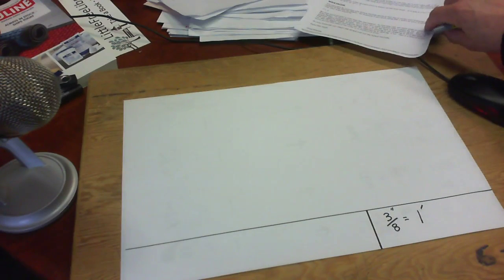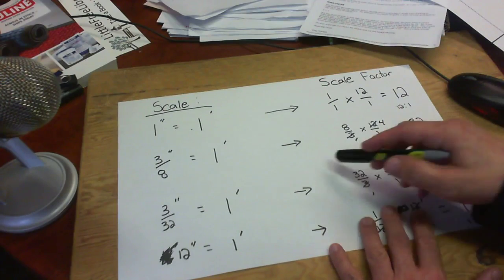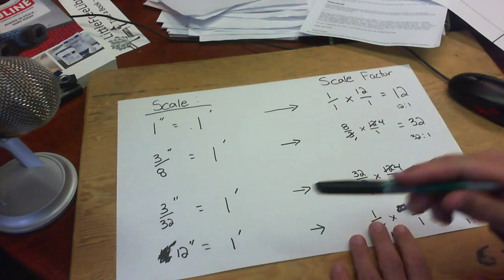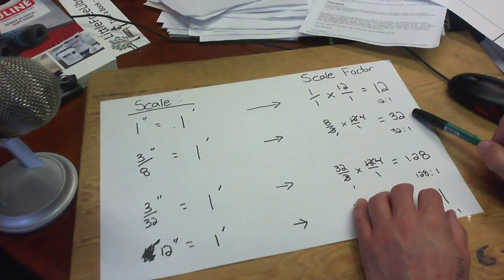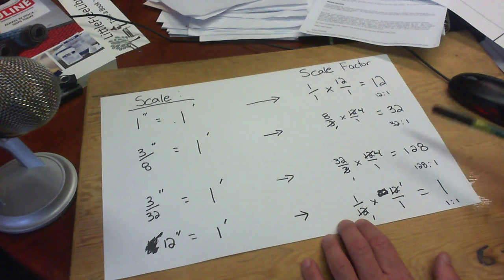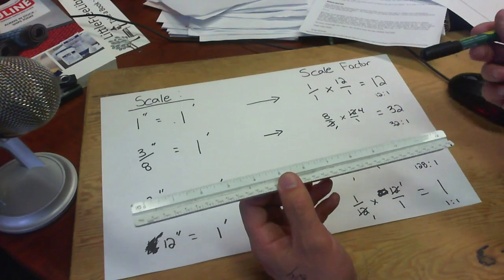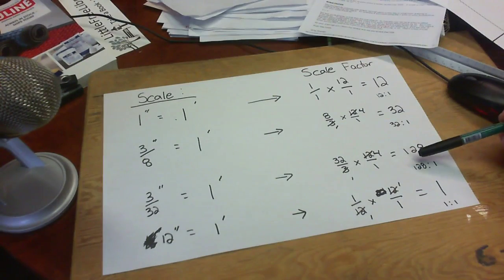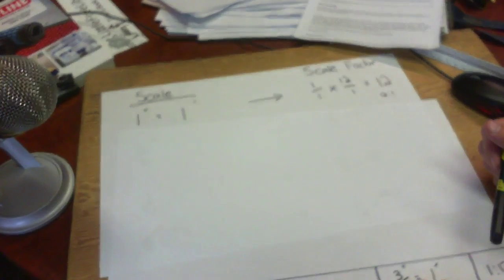Scale and Scale Factor